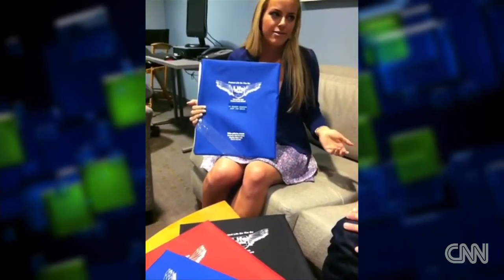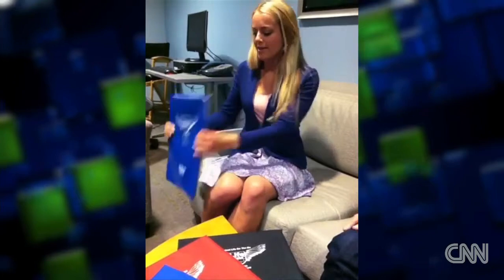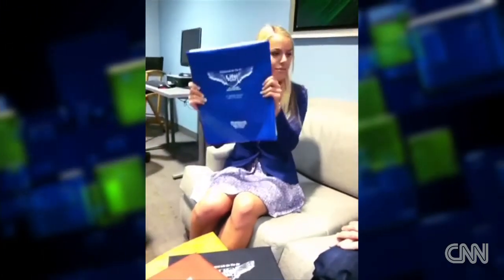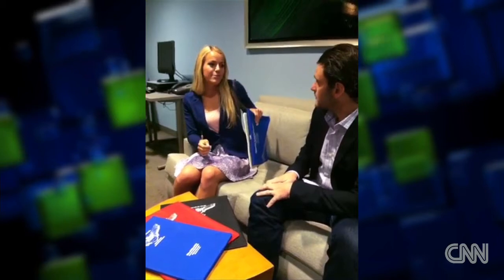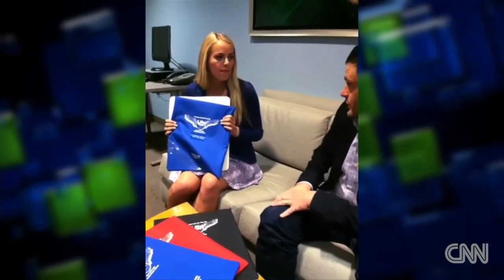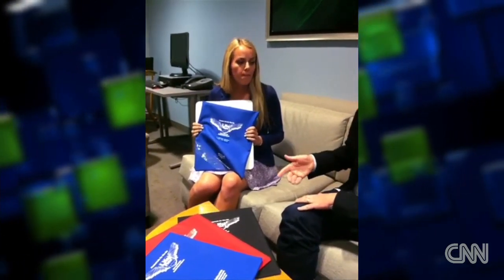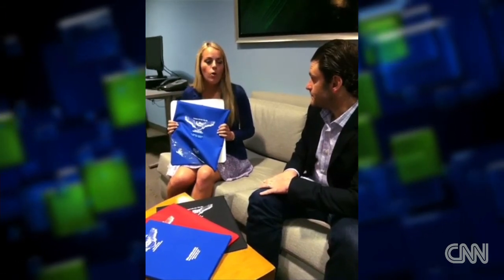Lauren Sorge and "LifePlate"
Lauren Sorge explains her motivation behind creating "LifePlate." For more CNN videos, visit our